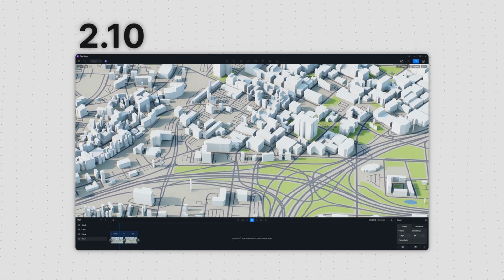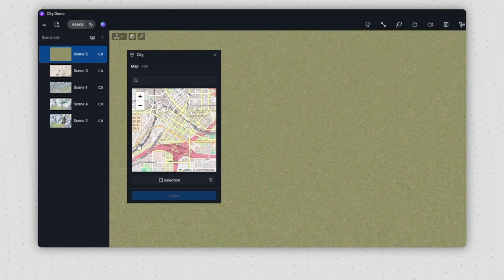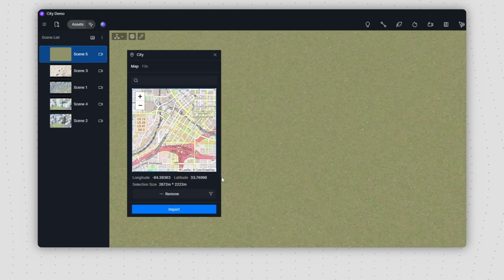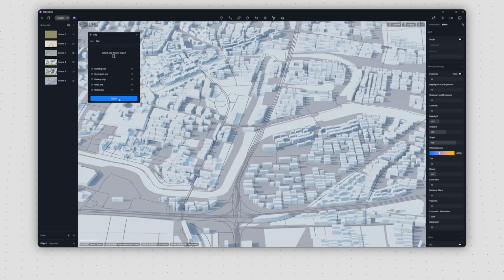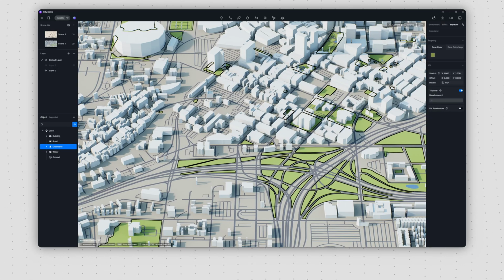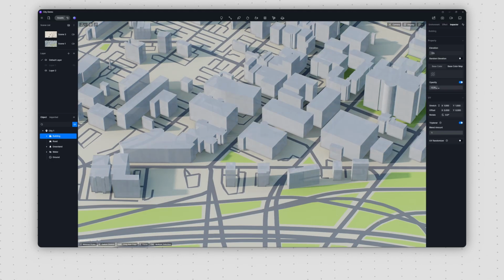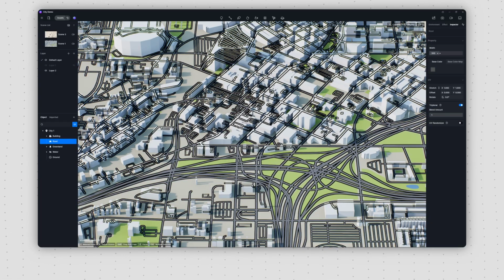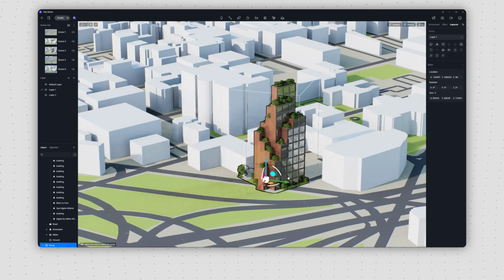How to Use City Generator to Effortlessly Create Topography for Architecture Design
In this video, we'll show how to easily create topographical features using D5's City Generator. This tool automatically produces 3D models of blocks, roads, green spaces, and water bodies with customizable settings.